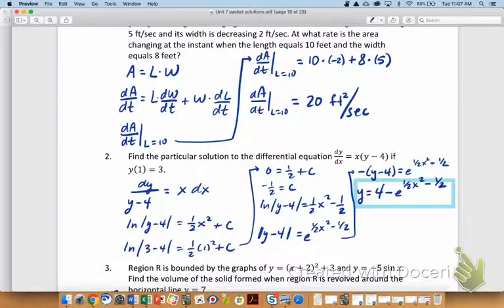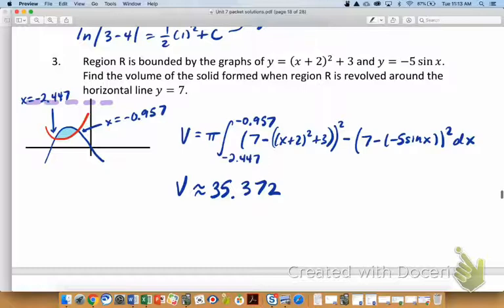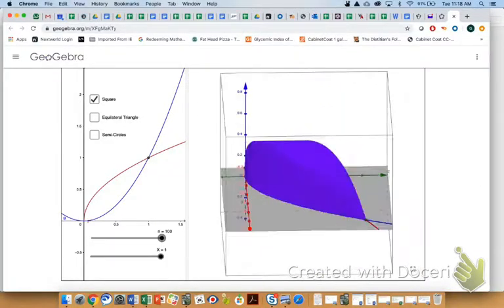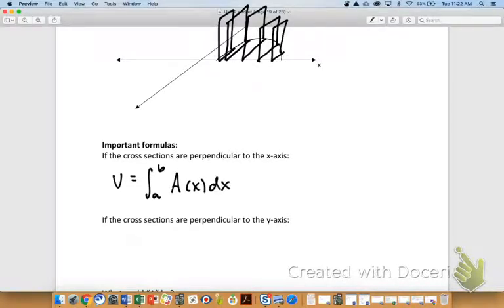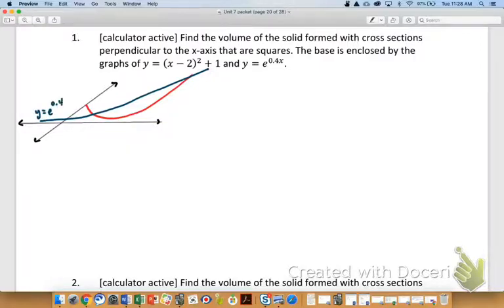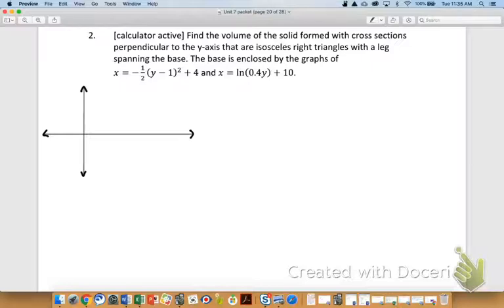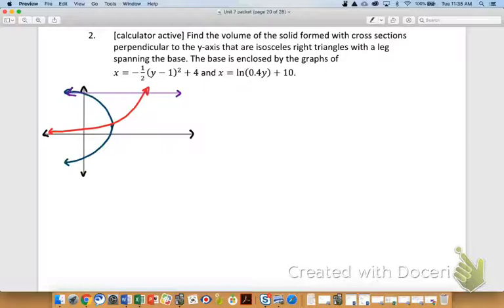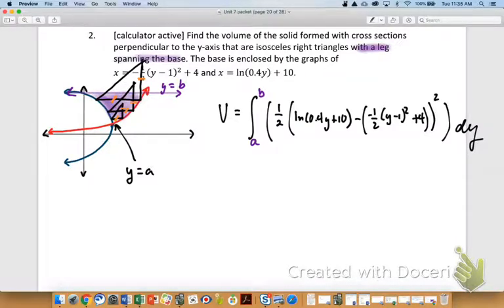ab unit 7 day 7